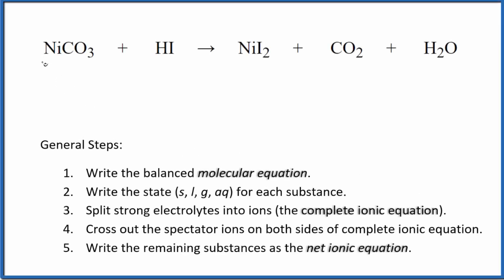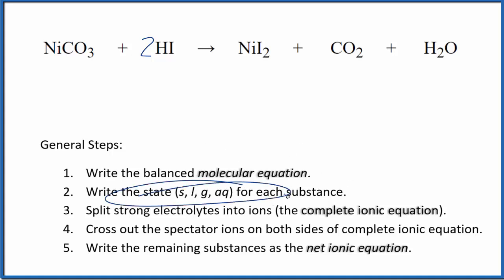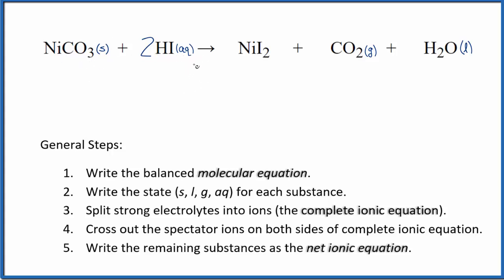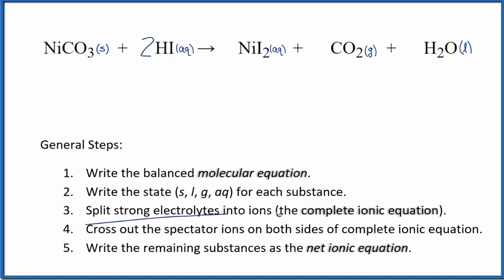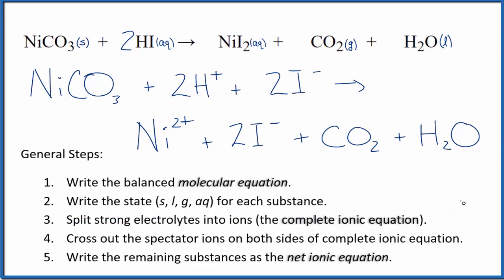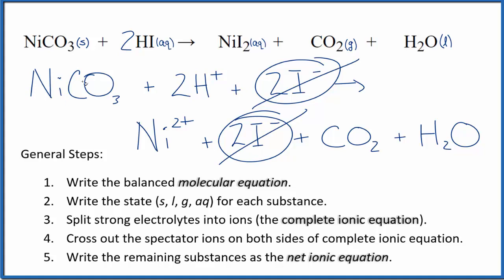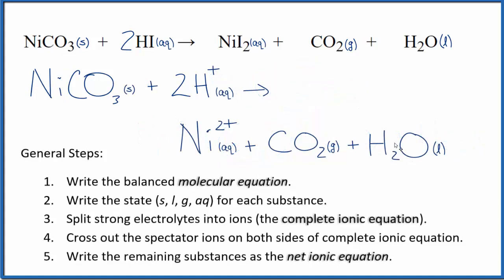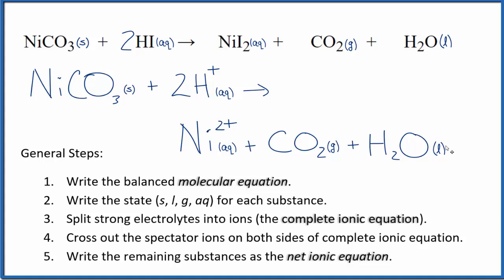How to Write the Net Ionic Equation for NiCO3 + HI = NiI2 + CO2 + H2O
There are three main steps for writing the net ionic equation for NiCO3 + HI = NiI2 + CO2 + H2O (Nickel (II) carbonate + Hydroiodic acid). First, we balance the molecular equation. Second, we write the states and break the soluble ionic compounds into their ions (these are the strong electrolytes with an (aq) after them). Finally, we cross out any spectator ions. These are the ions that appear on both sides of the ionic equation.

Important Skills

More Practice

General Steps:

1. Write the balanced molecular equation.
2. Write the state (s, l, g, aq) for each substance.
3. Split soluble compounds into ions (the complete ionic equation).
4. Cross out the spectator ions on both sides of complete ionic equation.
5. Write the remaining substances as the net ionic equation.